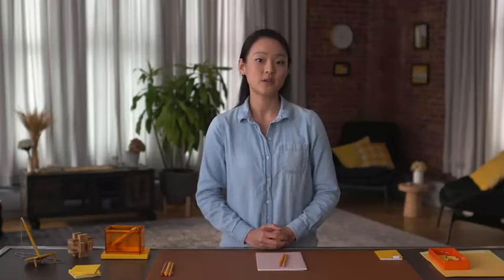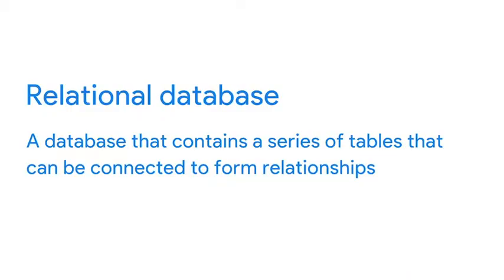Lesson 21 Understanding SQL capabilities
Google Data Analytics - Course 4 - Process Data from Dirty to Clean